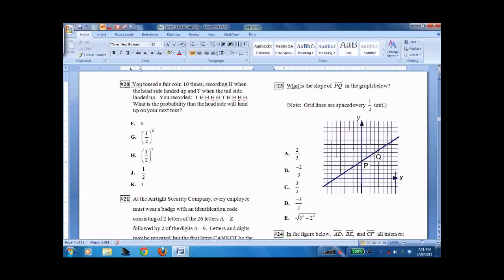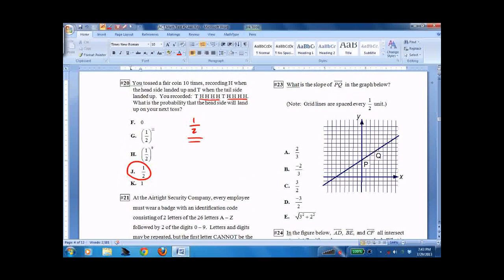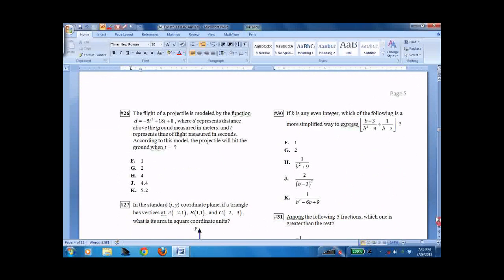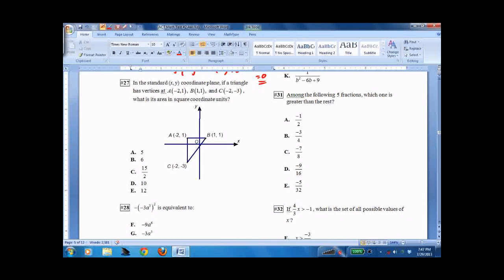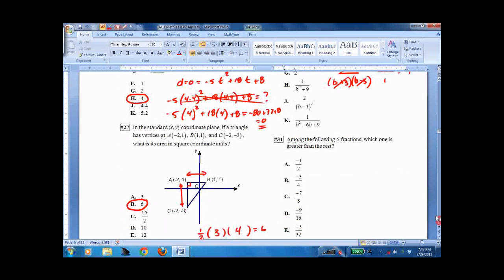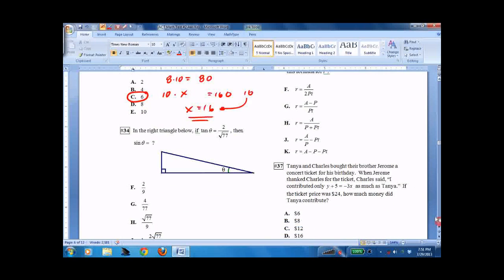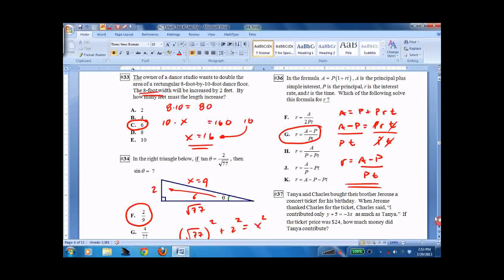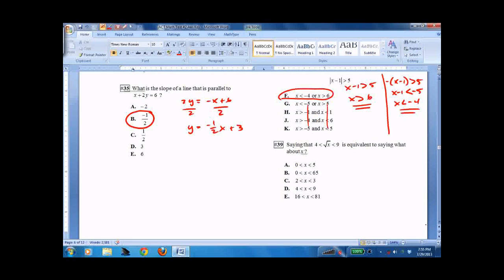ACT Math Test 2 Problems 20 through 39